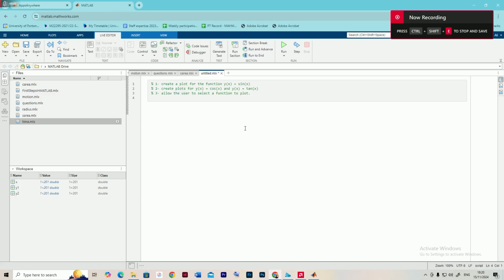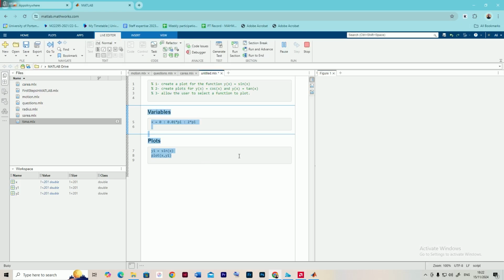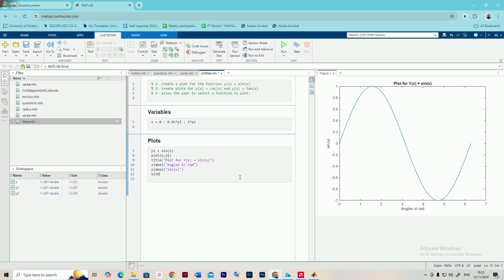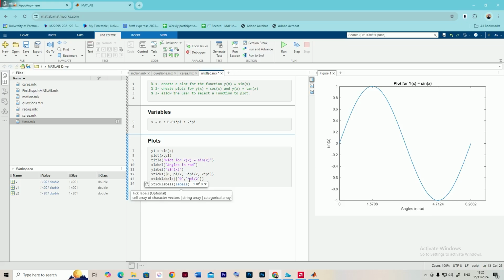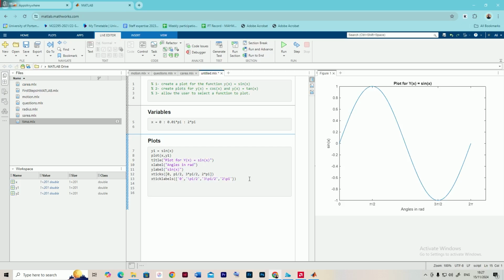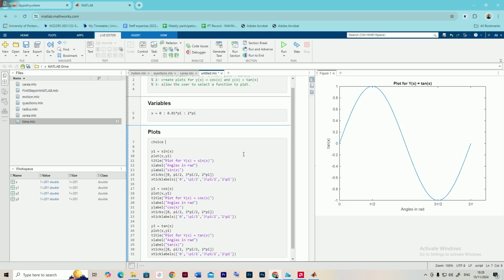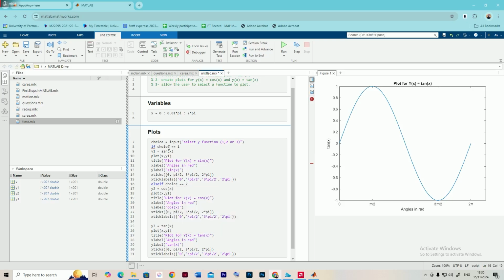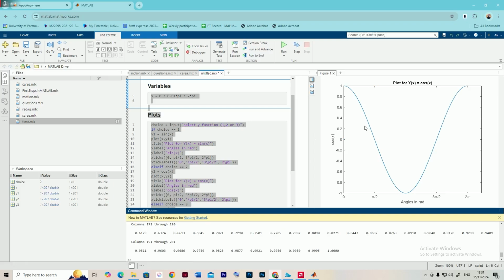2D Plots and User Input - Matlab Basics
In this video, I will show you how to create simple three simple 2D plots from trig. functions then ask the user to select which function to plot.